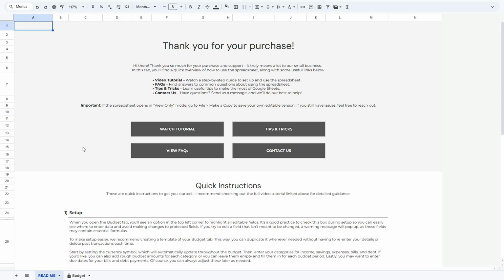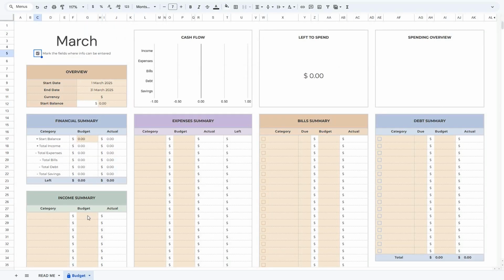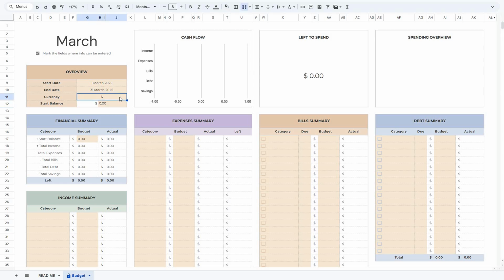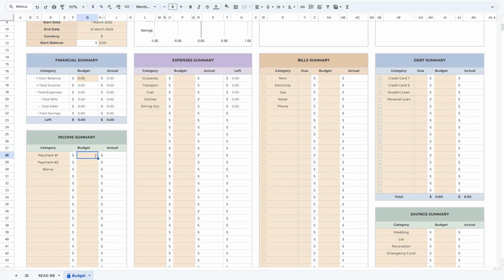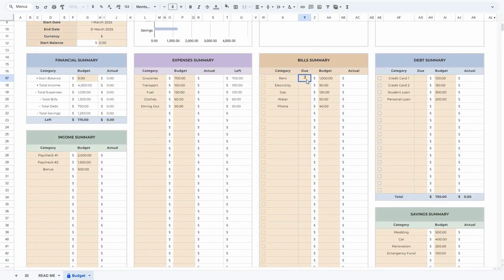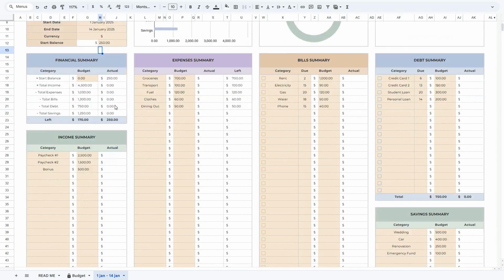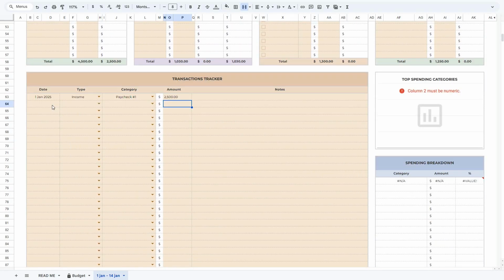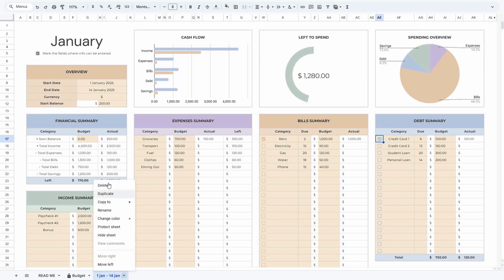Simple Budget Spreadsheet for Google Sheets - Plannify Sheets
Hi there!
In this video, I’ll walk you through how to set up and use your Budget Spreadsheet, step by step.

If you don’t have this spreadsheet yet and want to follow along, you can grab your copy here:

Chapters:
0:00 Read Me tab
0:45 Budget tab
3:51 Transactions
4:51 Charts